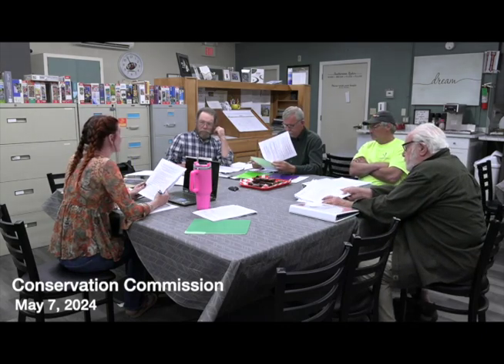Conservation Commission 05.07.24